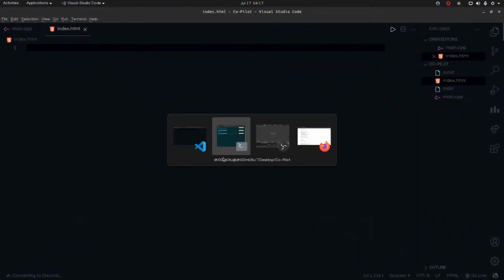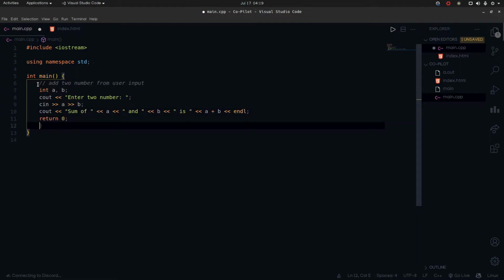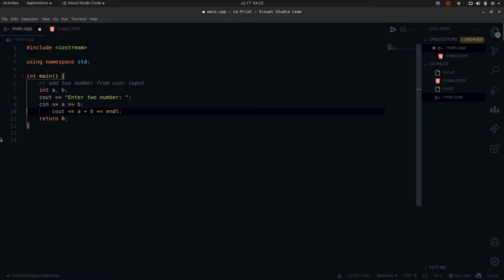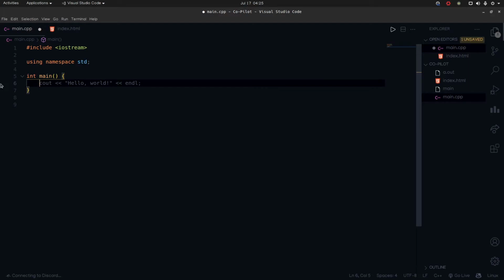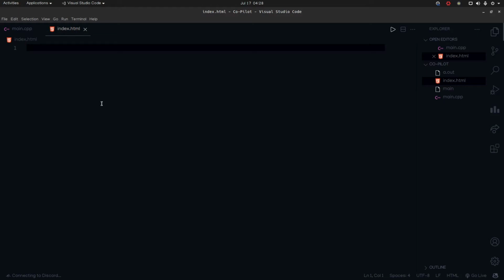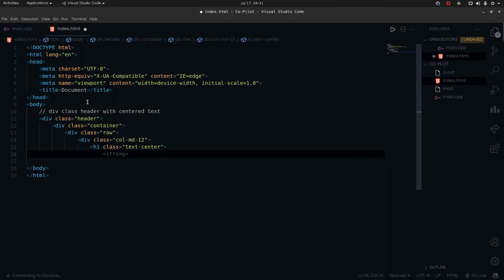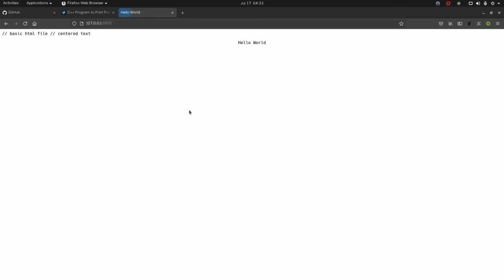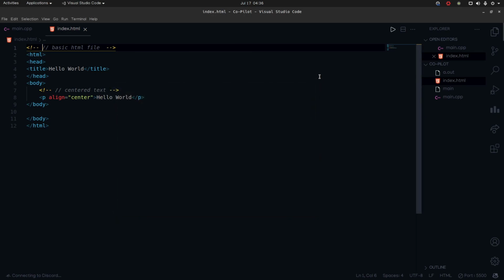GitHub Co-Pilot - Preview & Talking About AI Taking Over Jobs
GitHub recently rolled out there AI tool called Co-Pilot for VS-Code and Atom which probably has changed the game.

Microsoft acquired GitHub back in 2018 and ever since GitHub has been developing aggressively. It didn't take them long to get into AI using the capital and potential Microsoft offered to GitHub.

Co-Pilot uses OpenAI and; OpenAI uses GPT-3 which is now an IP of Microsoft. GPT-3 is undoubtedly the most powerful language processor built so far. To give you an idea the model requires at least 350 GB of VRAM just to load the model and run inference at a decent speed. This is the equivalent of at least 11 Tesla V100 GPUs with 32 GB of memory each.

Nonetheless, let's see how much capable the world's most advanced language processor is :')